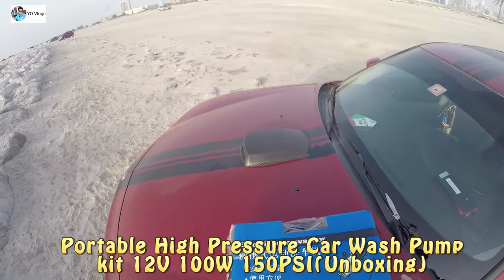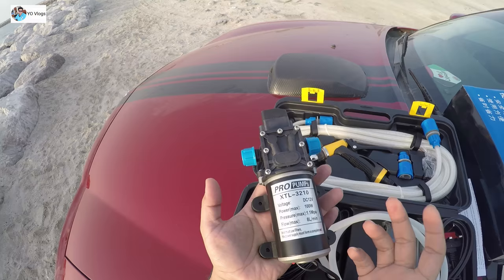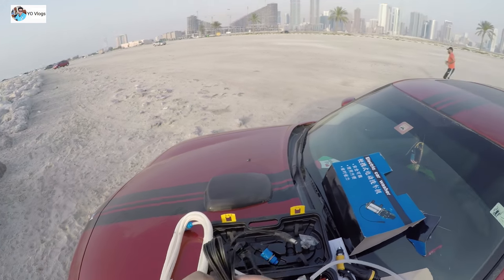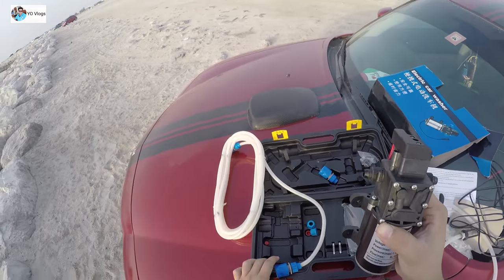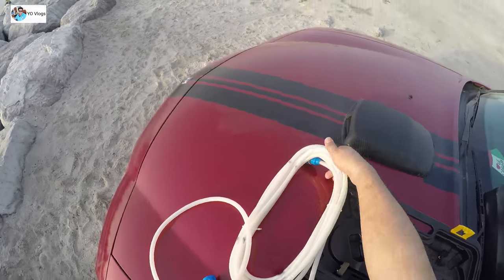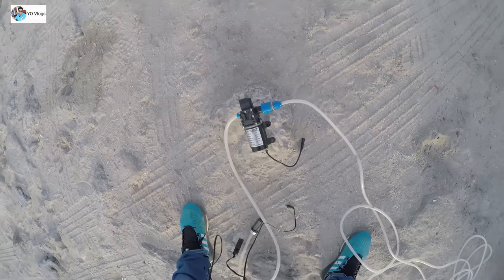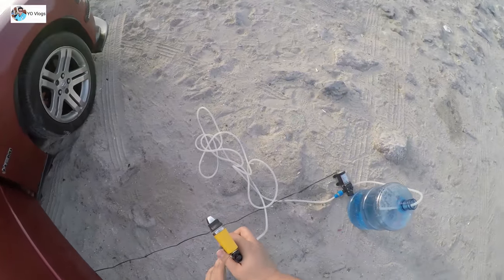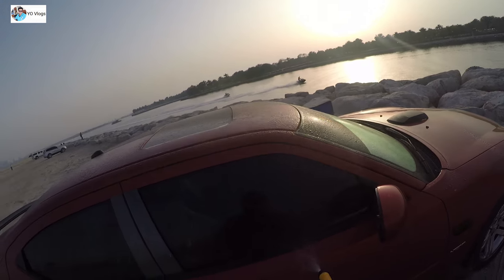PORTABLE CAR WASHER 100W I UNBOXING I TEST I REVIEW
Car Washer High Pressure 100 Watt 160 Psi 11 Bar 8 Liter Per Minutes
You can buy this product from Amazon by this

Alpilean has been receiving a lot of hype lately for being one of the most popular and safe weight loss supplements this year. It is formulated with a proprietary blend of six potent Alpine ingredients that work to reduce weight distinctively. so if you are worried about your weight and planning to lose kindly order it from here it works I have tested